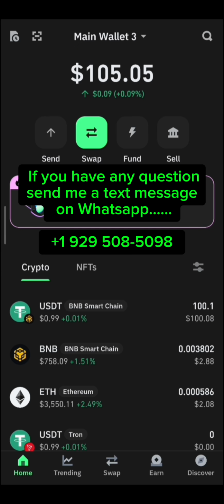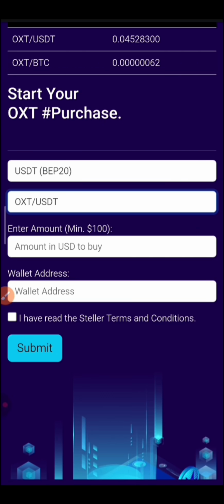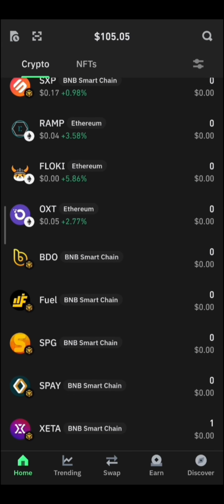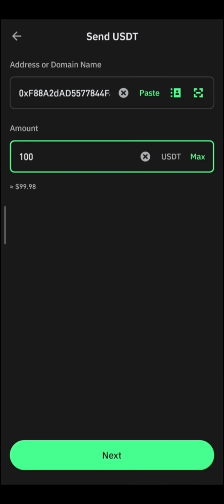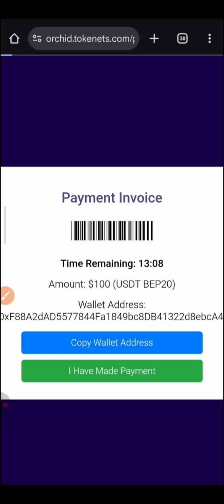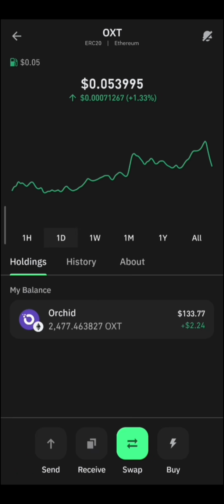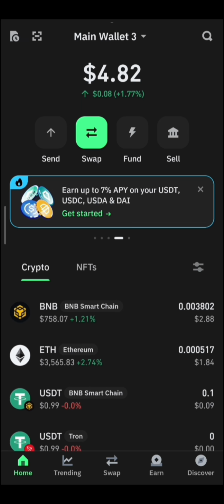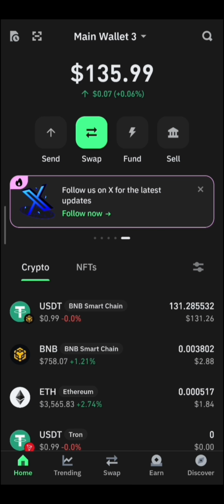📈 💰Crypto Arbitrage Trading Without Risks: A Simple Arbitrage Method That Works ⚡🚀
READ THIS...   The Name of the website is   orchid.tokenets.com    ,if the link Above is not going through, just type in   orchid.tokenets.com   in your browser.

These link Above 👆👆is the link to the platform mentioned in this video, the link is also in the description of this video, make sure to like this video, subscribe to this channel.

BINANCE AND TRUSTWALLET CRYPTO UPDATE, MAKE $119 DOLLARS DAILY.